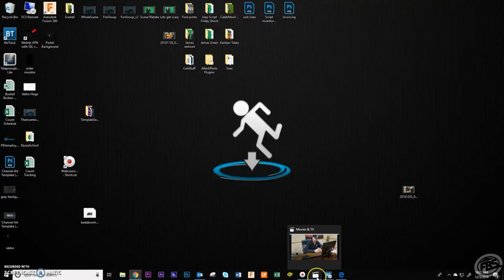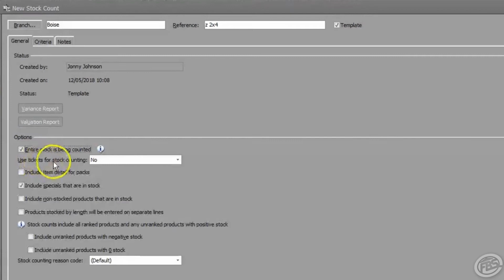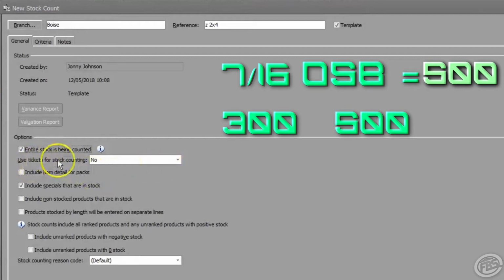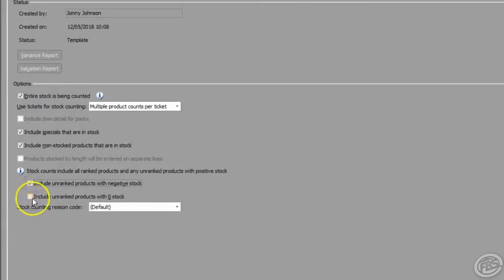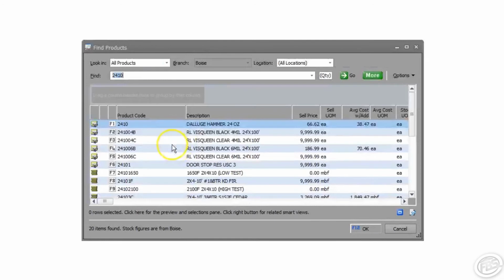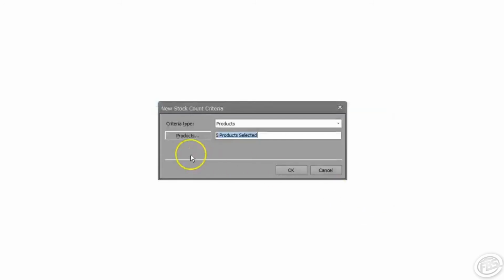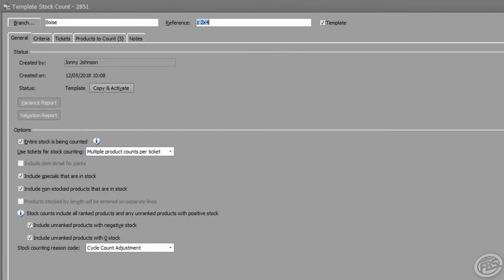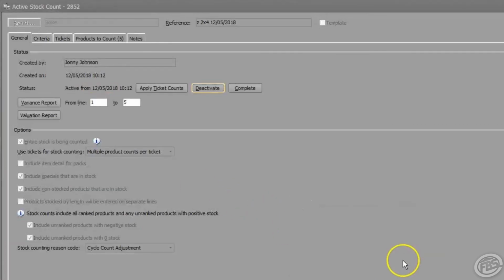Bistrack inventory count setup